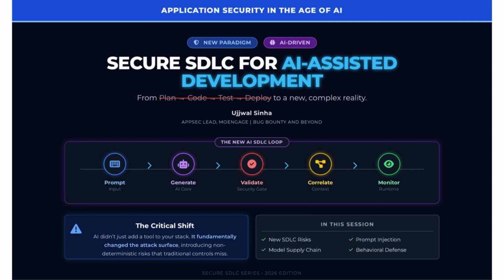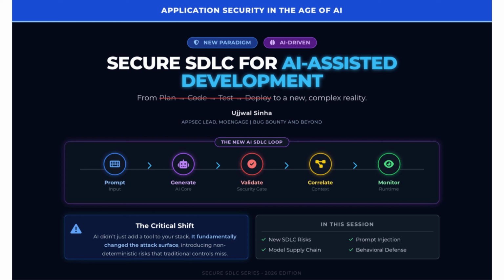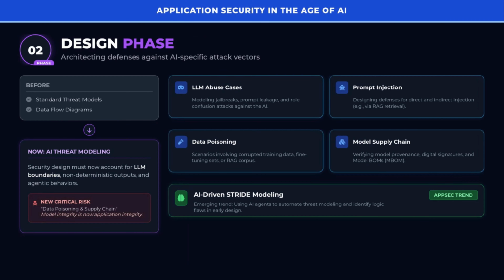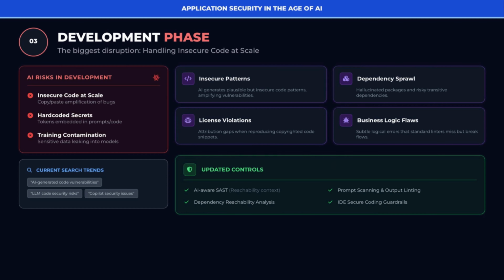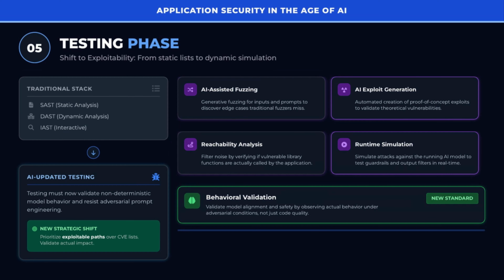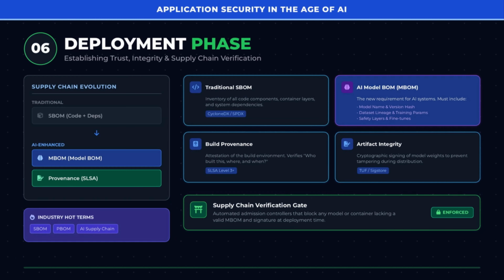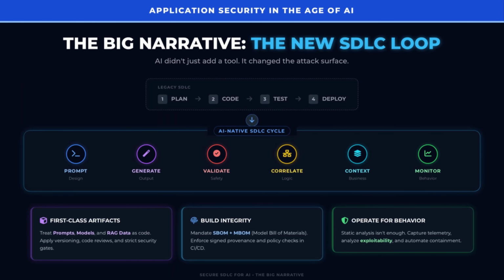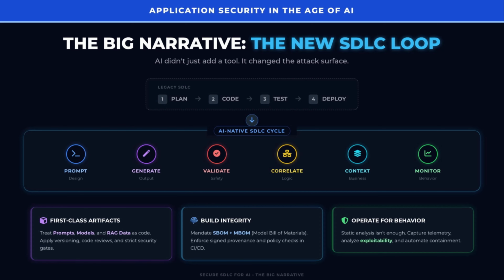Is Your AppSec Ready for AI? Secure SDLC for AI Development (2026)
AI is not just another development tool — it has fundamentally changed the attack surface.

In this video, we break down how Secure SDLC must evolve in the age of AI-powered development. If your Application Security (AppSec) program was built for deterministic software, it may not be ready for probabilistic AI systems.

We cover:

• How AI changes the traditional SDLC
• New risks in AI-assisted development
• Prompt injection and adversarial prompt engineering
• AI-aware threat modeling
• AI-generated code vulnerabilities
• Hardcoded secrets in AI-generated code
• Training data contamination risks
• AI-aware SAST and reachability analysis
• Model supply chain security (SBOM, MBOM, SLSA)
• Behavioral defense and runtime telemetry
• Deterministic vs probabilistic system security

Whether you're a:

Application Security Engineer

Product Security Lead

DevSecOps Engineer

AI Engineer

Security Architect

CISO

This session will help you rethink your Secure Software Development Lifecycle for AI-native systems in 2026 and beyond.

The key question:

👉 Is your AppSec program built for deterministic software — or probabilistic AI systems?

If you found this valuable:

💬 Comment your thoughts on AI security

Welcome to the future of Secure SDLC.